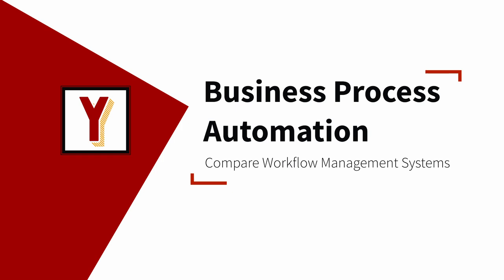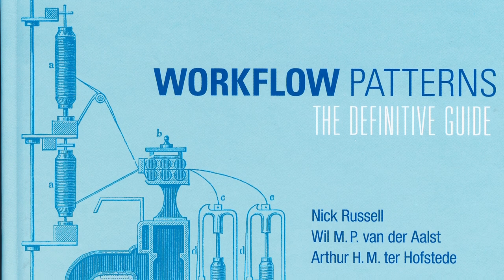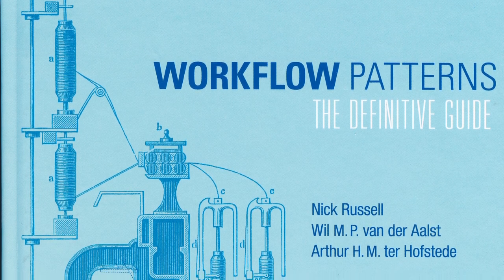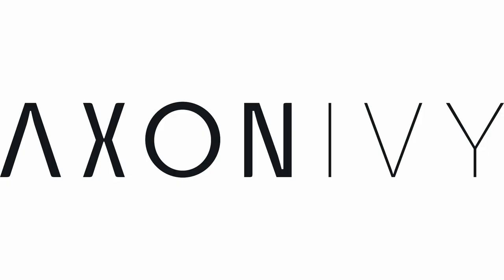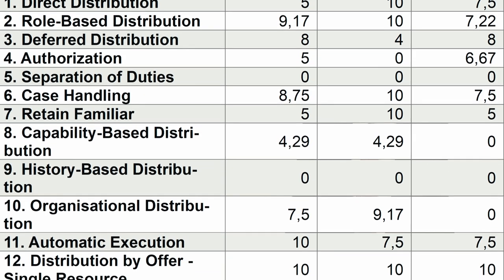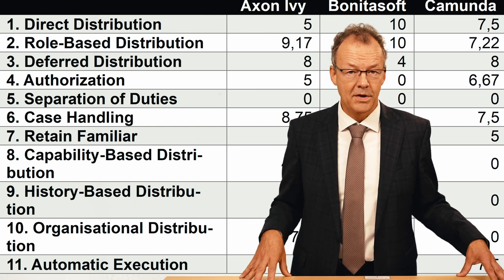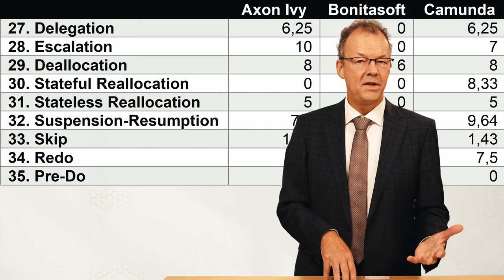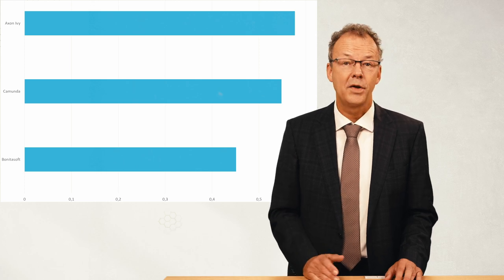Axon Ivy vs BonitaSoft vs Camunda: BPMN Workflow Comparison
Which BPMN workflow system excels in resource management: Axon Ivy, BonitaSoft, or Camunda? This video compares three BPMN-compliant workflow management systems: Axon Ivy, BonitaSoft, and Camunda. It evaluates how well each system supports resource management patterns, such as task distribution and user interaction. The results reveal that Axon Ivy and Camunda perform closely, while BonitaSoft falls slightly behind in supporting key resource patterns.

This is Video Number 56 in the series on Business Process Automation. You can find the full analysis on github:

00:00 Introduction
01:17 Functional Comparison of WfMS
03:08 Why the Resource Perspective for Functional Comparison
05:02 How the 3 Contestants Were Chosen
05:27 The Evaluation Method
06:30 The Results of the Analysis
12:15 Conclusion